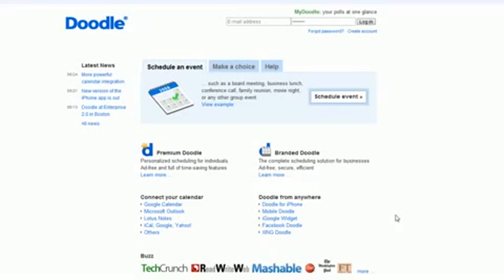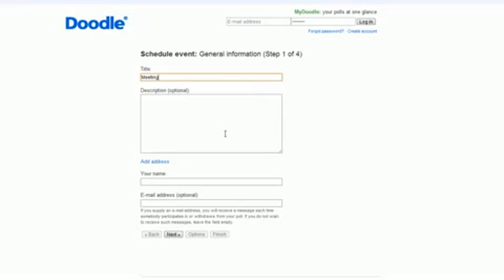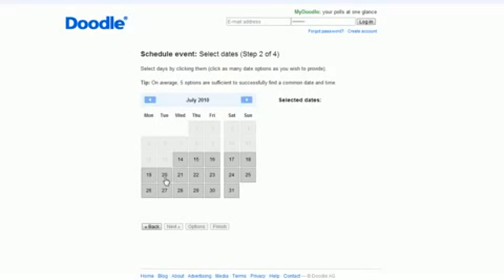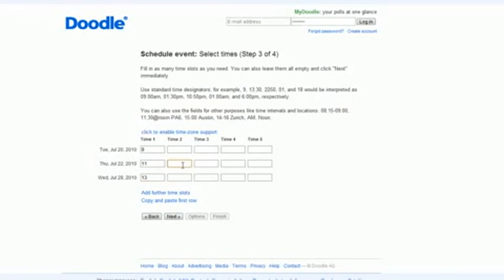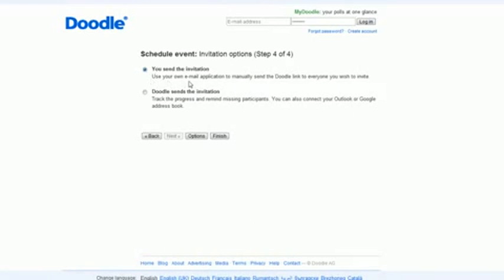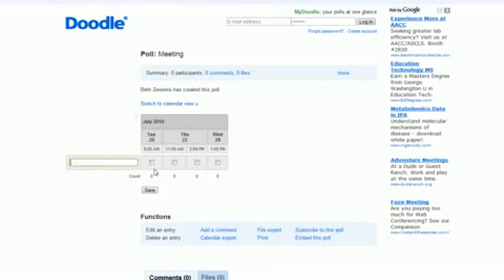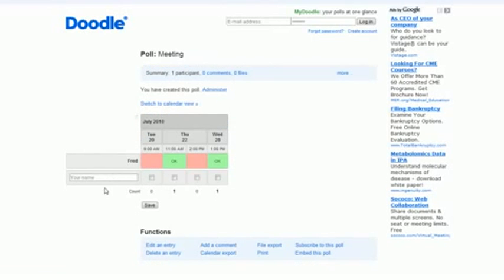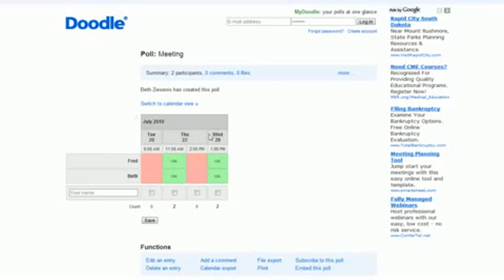Schedule a Meeting with Doodle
Review of Doodle, a meeting planning tool.